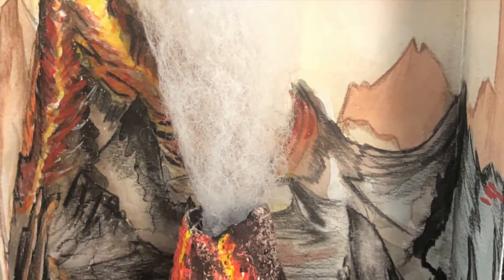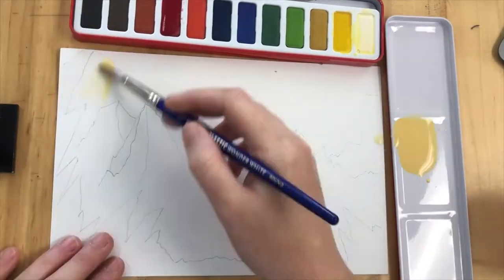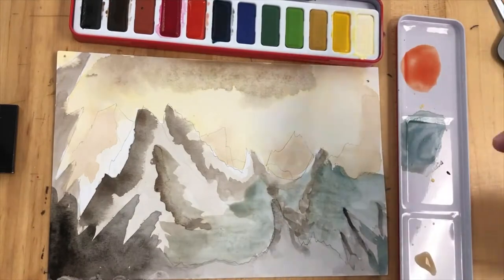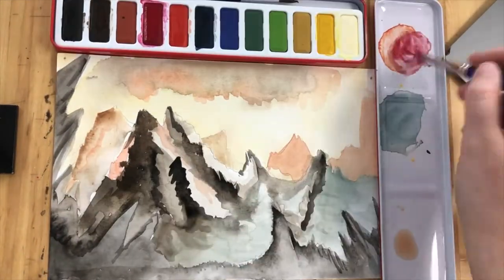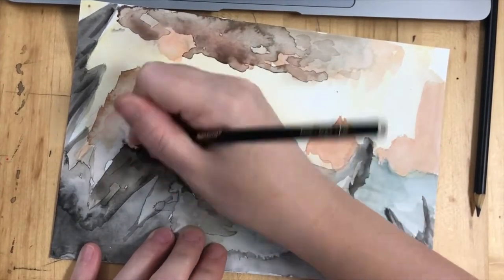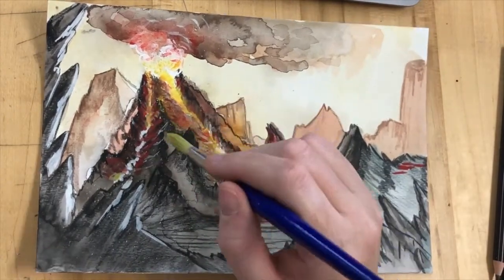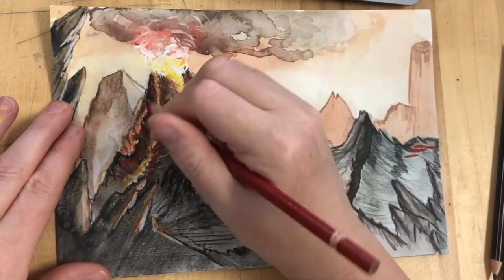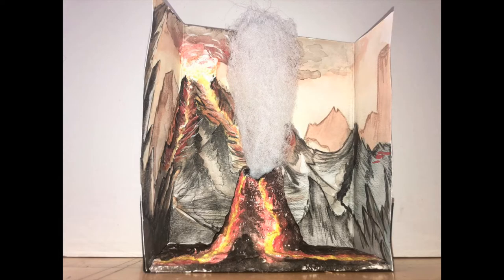Year 4 volcano background